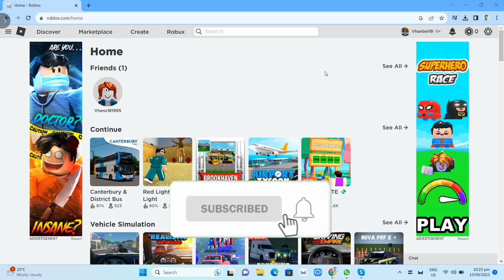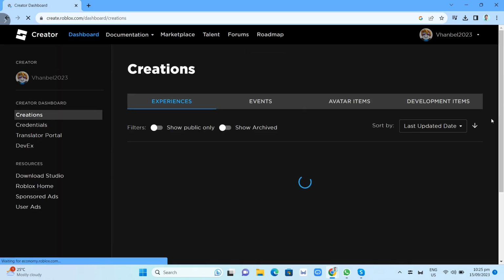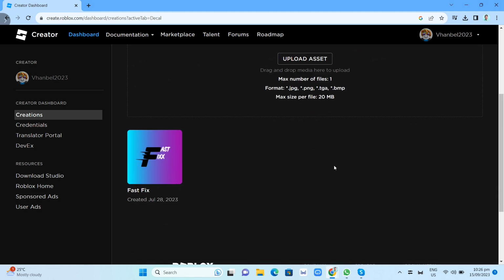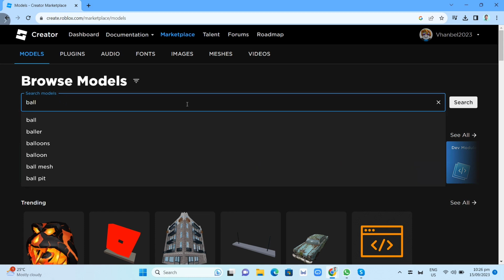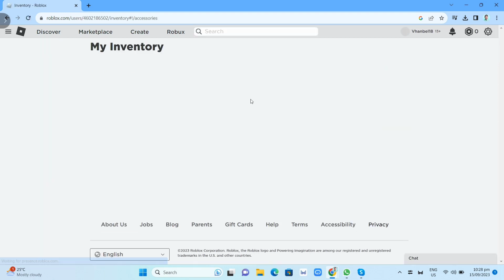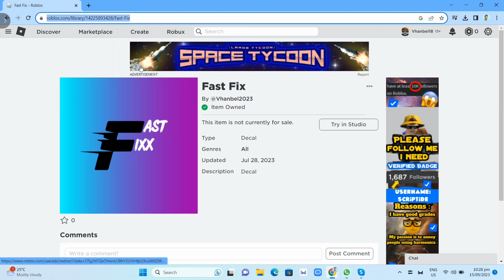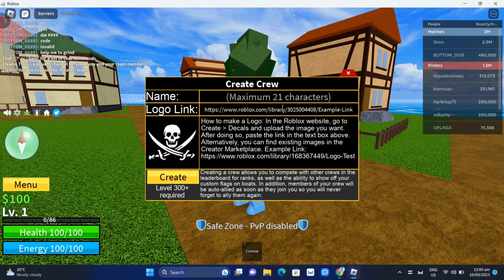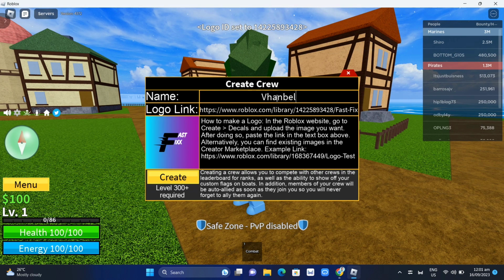How to Create a CREW LOGO in Blox Fruits (Easy)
In this video I'll show you How to Create a CREW LOGO in Blox Fruits (Easy) The method is very simple and clearly described in the video. Follow all of the steps & you will know how to create crew logo in blox fruit.